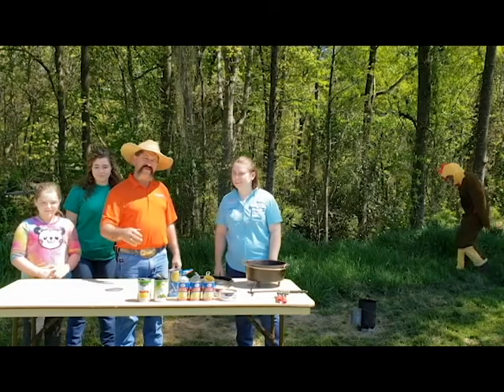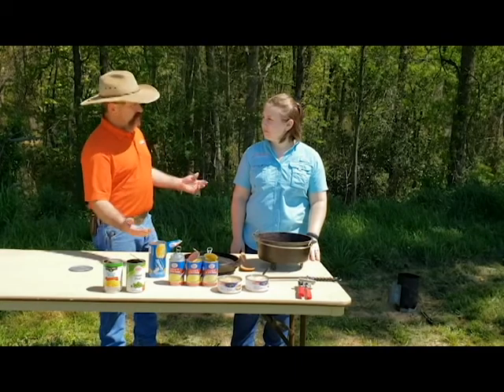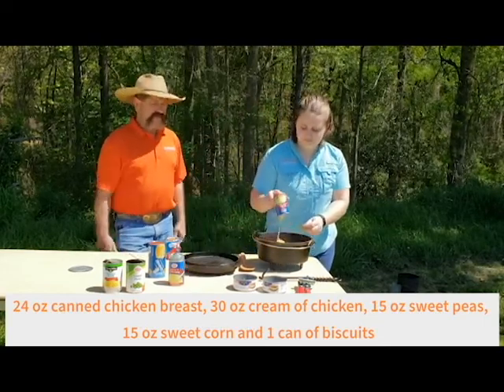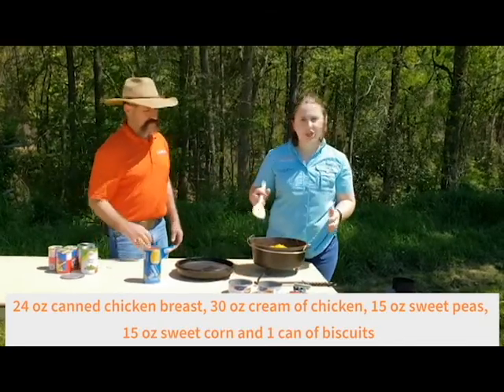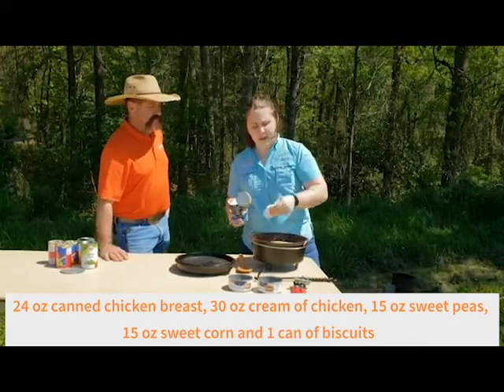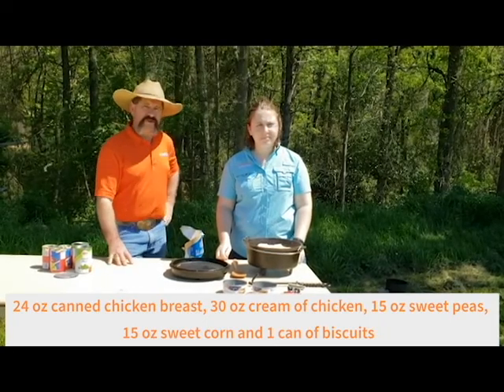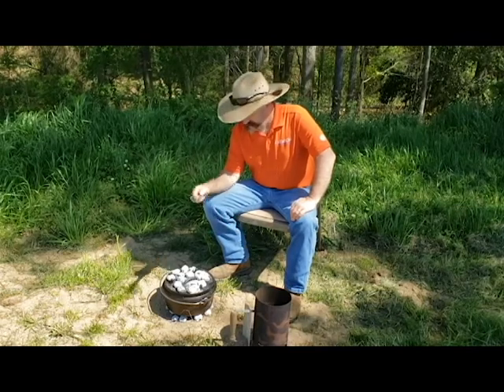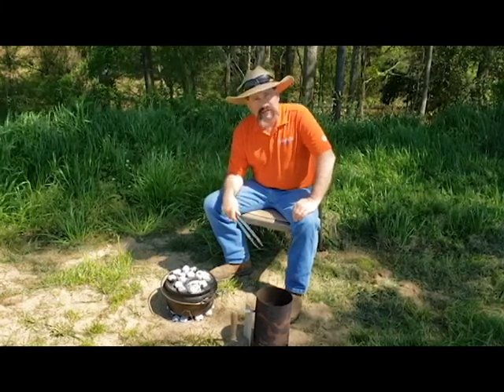Campfire Chicken Pot Pie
This video demonstrates how to make an easy chicken pot pie using a dutch oven.